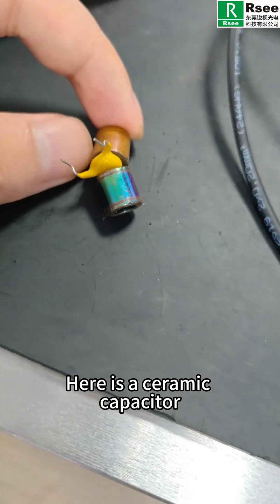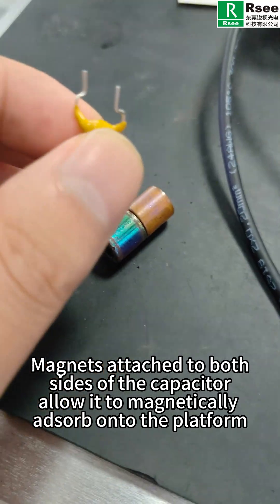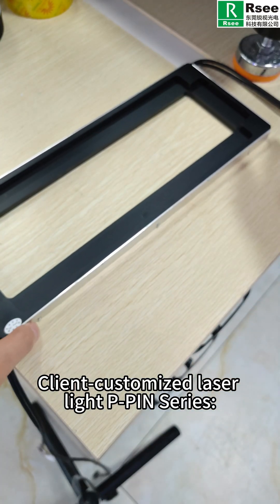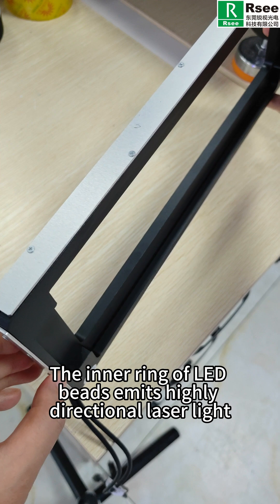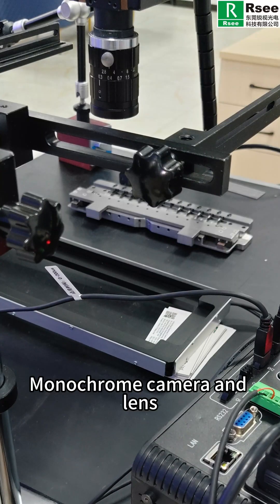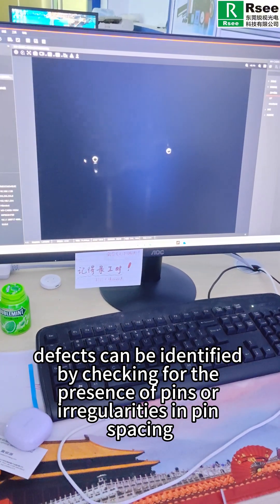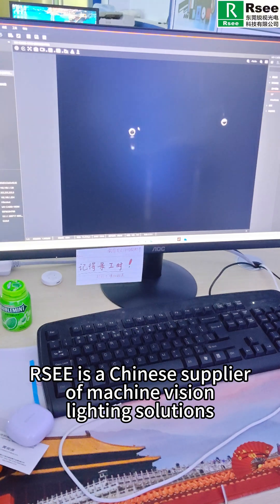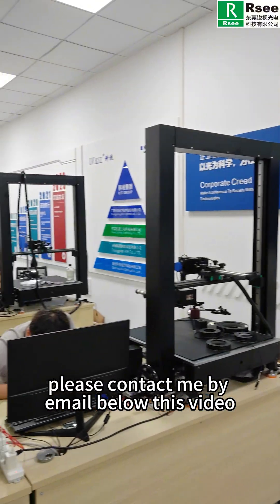Inspection capacitor pins for defects such as breakage, bending, or tilting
Here is a ceramic capacitor. The client requires inspection of the pins for defects such as breakage, bending, or tilting. Magnets attached to both sides of the capacitor allow it to magnetically adsorb onto the platform, simulating on-site fixtures to keep the pins oriented upward.
Product：‌‌‌Client-customized laser light P-PIN Series‌:，‌‌‌‌‌Our strobe controller PM-S Series